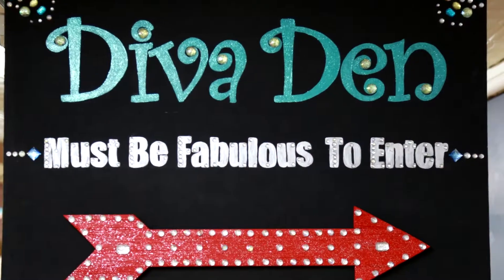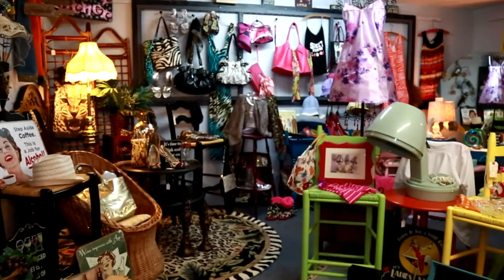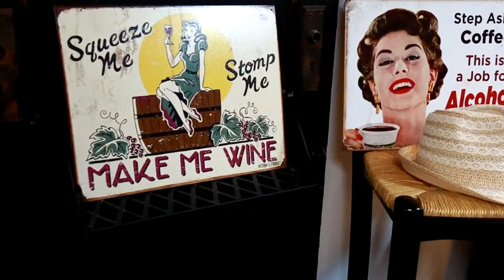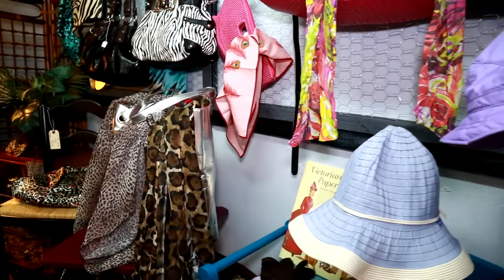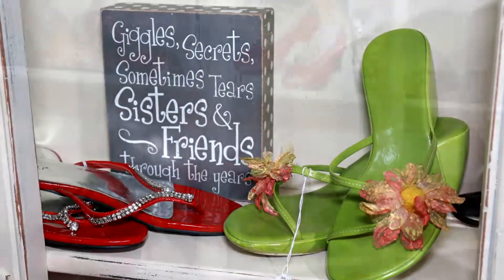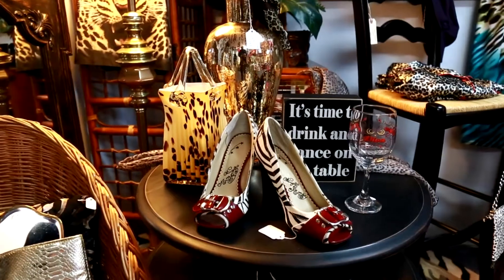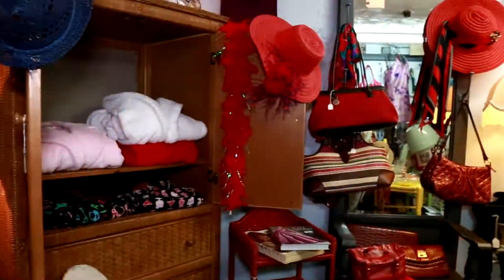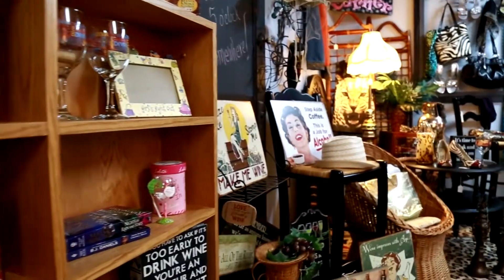A Stress-Free Zone for Ladies' Night Out: Past & Present's Diva Den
[Lynelle]  "Welcome, Ladies! Past & Present Home Gallery has a space just for you: the Diva Den. The Diva Den is a stress-free zone located in our lower level. You will find all sorts of treasures that are sure to brighten your day and bring a smile to your face. We have great vintage finds like hats, scarves, one-of-a-kind handbags, flirty shoes, and unique décor items that are a perfect touch for ladies’ day out. You will also find great nostalgic pieces, like retro hair dryers, lamps, and furniture. Bring your friends and hang out in the Diva Den at Past & Present Home Gallery: the antique store with character!"

Learn more about Past and Present Home Gallery, the antique store with character in Alexandria, Minnesota

Past & Present Home Gallery also has a special area filled with vintage and collectible items just for the guys.  Take a peek at the Man Cave

This video was created and produced by Advance Digital for Past and Present Home Gallery.